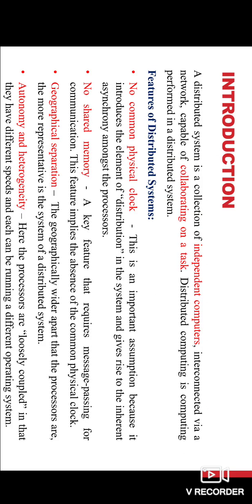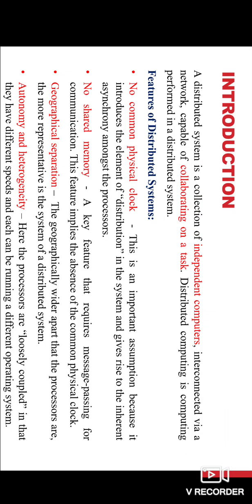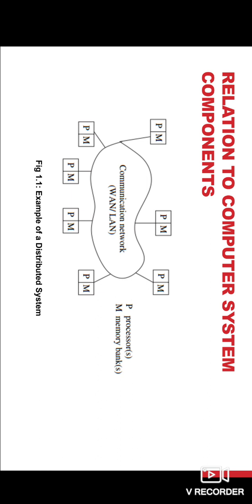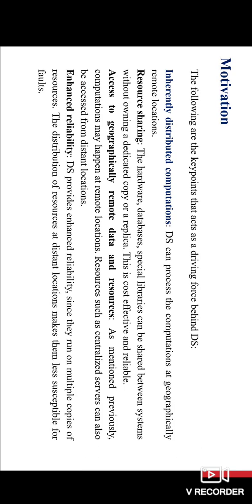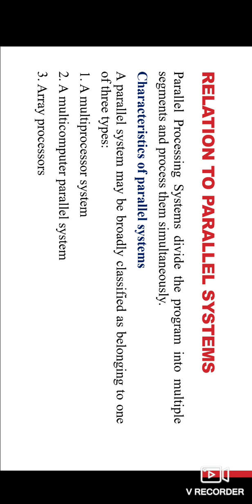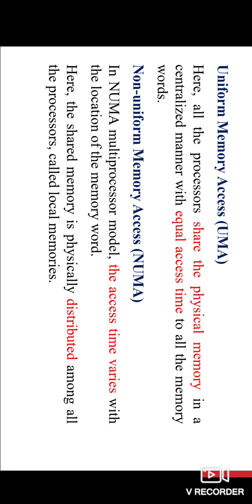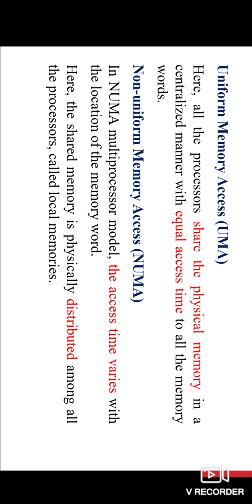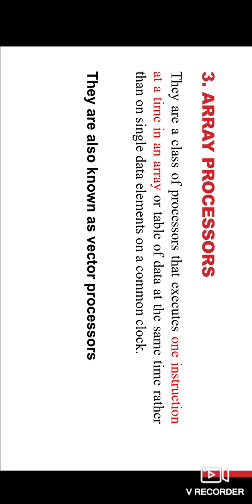CS8603 Distributed Systems Intro U.I